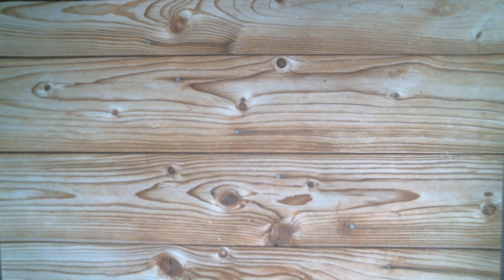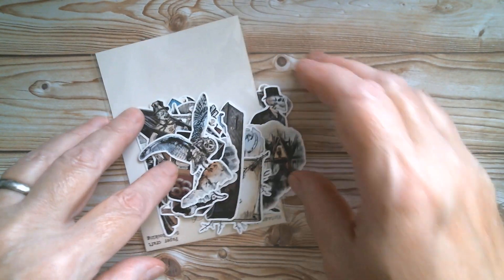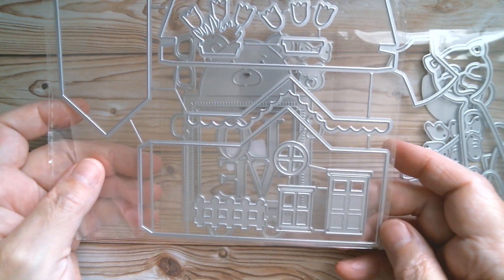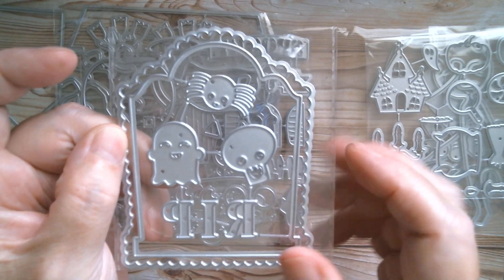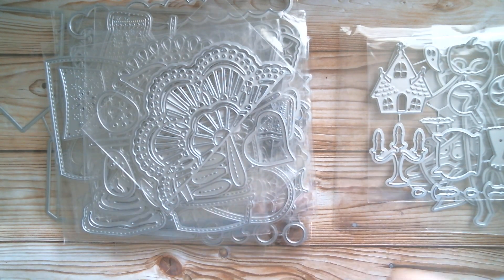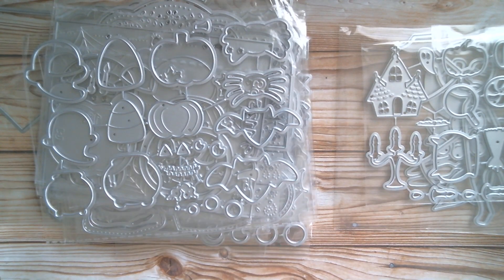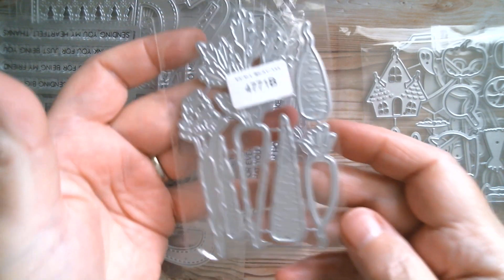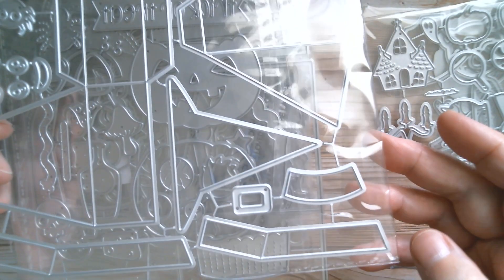Panalisa Halloween/Christmas Haul/AliExpress *Daily Hot Picks*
Panalisa Store
New Release
Paper Pads
Vintage Halloween Stickers
Christmas Papers
Candy Borders
Cupboard with Critters
Halloween Tiered Tray
Halloween Background
Tray Fillers
Spooky Sentiments
Trick/Treat Pumpkin Set
Candy Witch Hat Box
Cupcake Bag
Sentiment Stamp/Die
Fancy Frame
Candy Apple
Christmas Mug
Pumpkin Box
Halloween Clock
Bear Hug Frame
Christmas Coffee Cup
Pop Up Seasonal House
Christmas Mittens
Half Lace Panel
Daisy Flower
Halloween Balloons
Large Doily
Large Lace Panel
*Daily Hot Picks*
Halloween Candy Stuffers
Halloween Sequin Collections
Halloween Flatbacks
Lucite Ghost/Pumpkin Charms
Candy Corn Charms